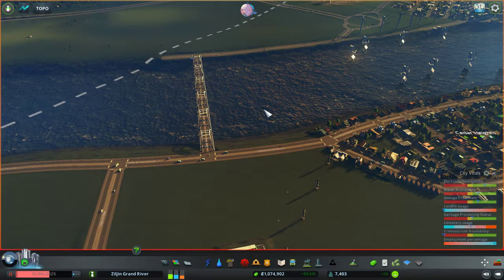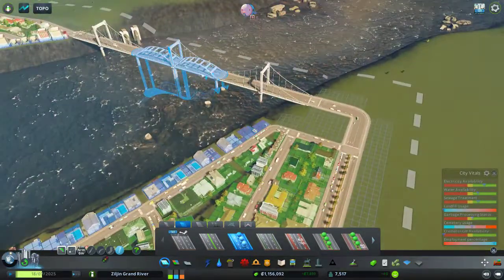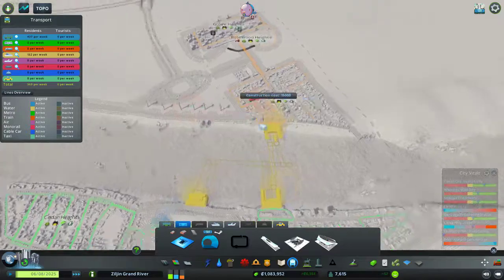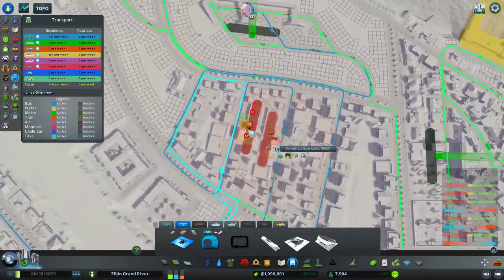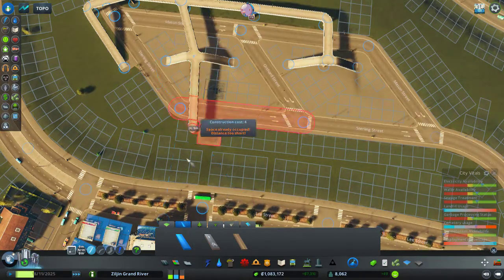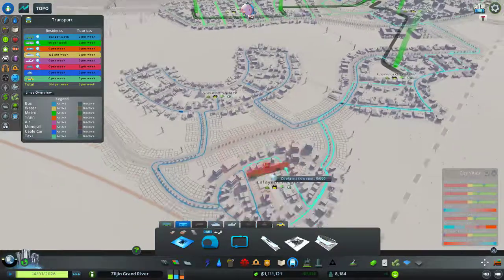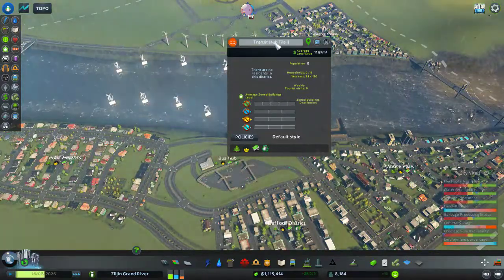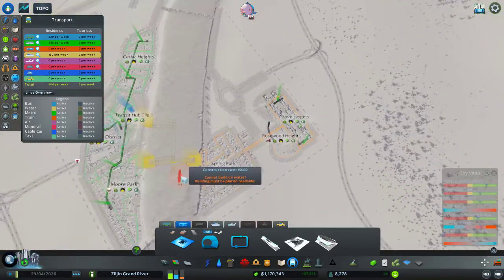CITIES SKYLINES GRAND RIVER EPISODE 8 TRANSIT HUB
Come watch Ziljin's let's play gameplay video of the game Cities Skylines. It is a city building simulation management game where you can create your own city from scratch! Set up your residential, commercial, industrial and office zones. Build up your roads and highways, build schools, set up public transit, and more!

I am not a pro at this game but hope to learn to get better. Let's see how well I do and how far I can get! Detailed list of this city.

Cities Skylines
Map: Grand River
Theme: Going to build a bustling city stretching across the river with lots of Ferries as transport!
DLC:
After Dark
Match Day
Pearls from the East
Mass Transit
Green Cities
Mods:
Advanced Stop Selection
Automatic Bulldoze v2
Automatic Emptying Extended
City Vitals Watch
Extended Game Options
Improved Public Transit 2
Move It!
No Border Limit Camera
One-Way Street Arrows
Precision Engineering
Surface Painter
Toggle Traffic Lights
Unlimited Trees